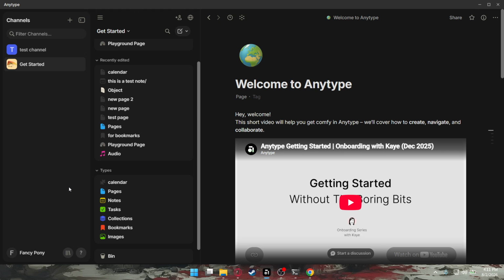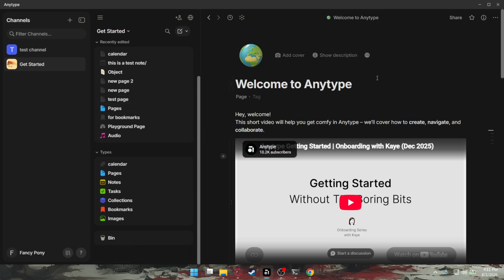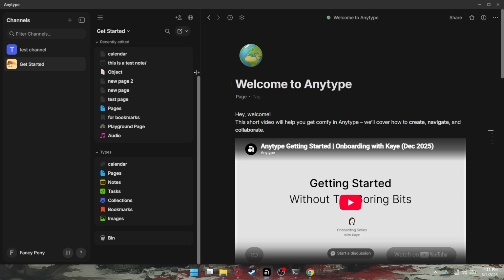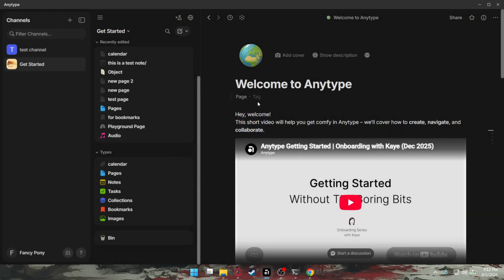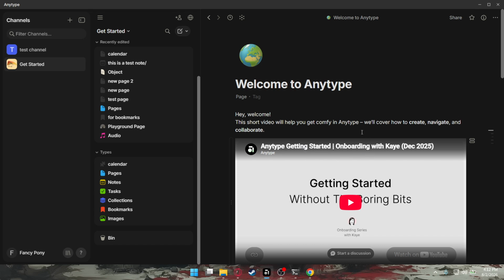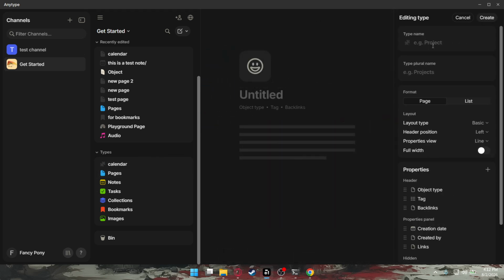How To Use Anytype (New Update) [Step By Step Guide]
In today's video we cover How To Use Anytype (New Update) [Step By Step Guide]